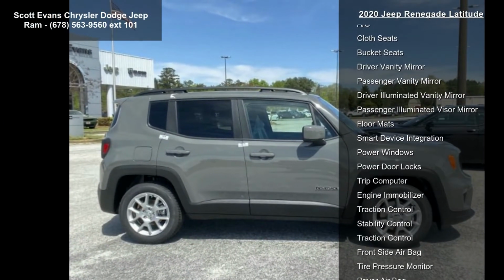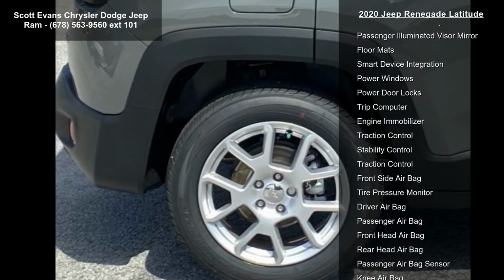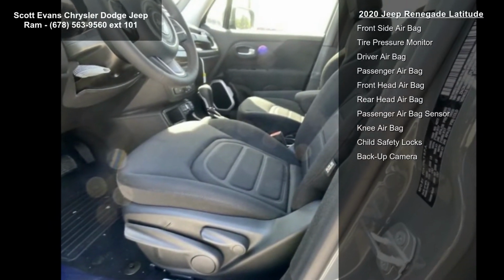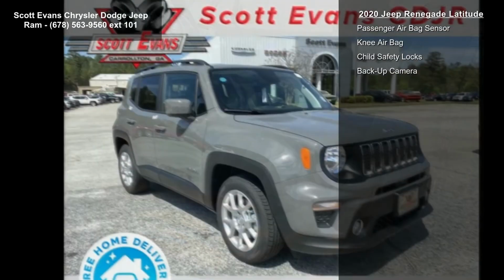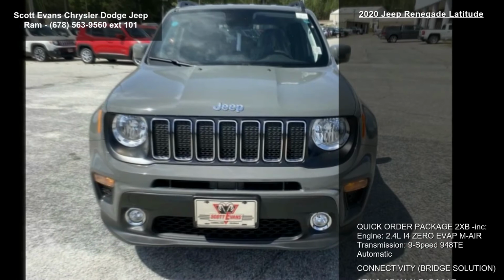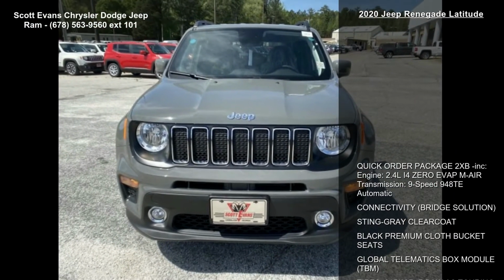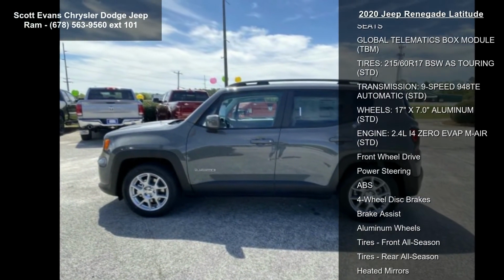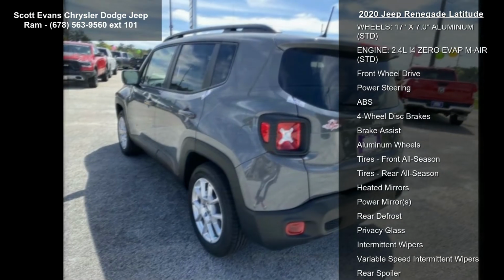2020 Jeep Renegade Latitude